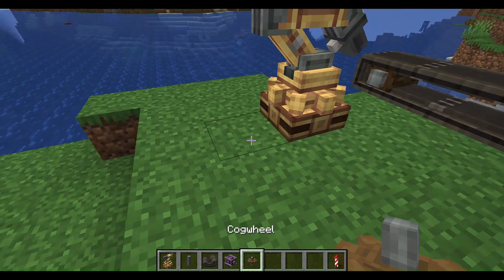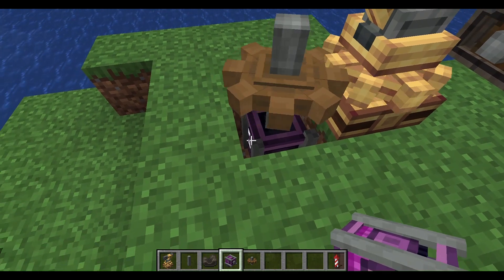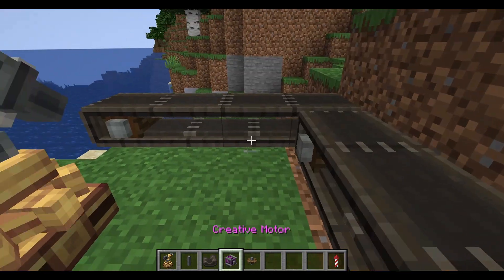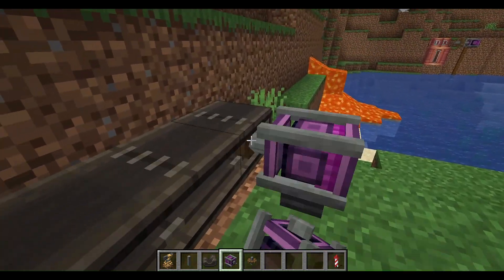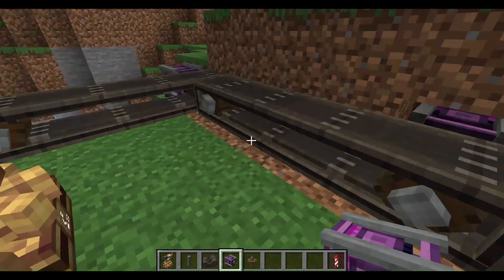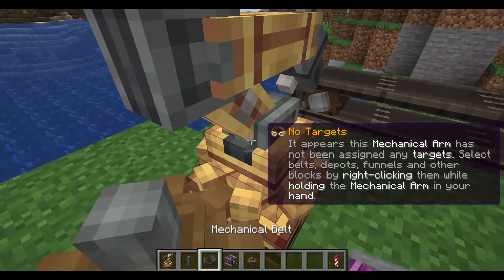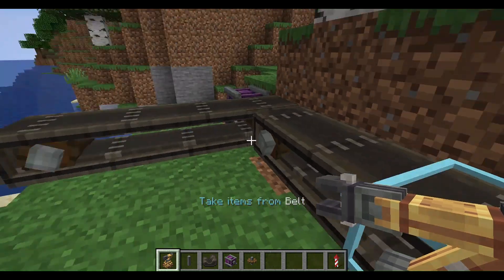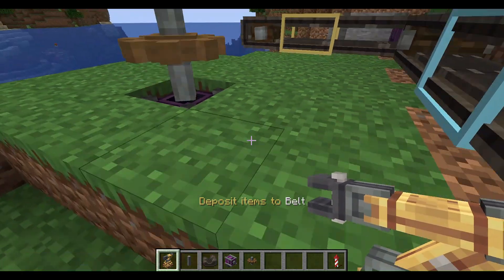How to use the mechanical Arm in the create mod